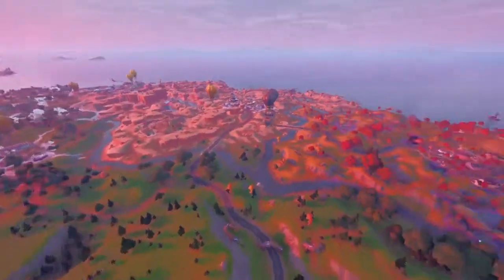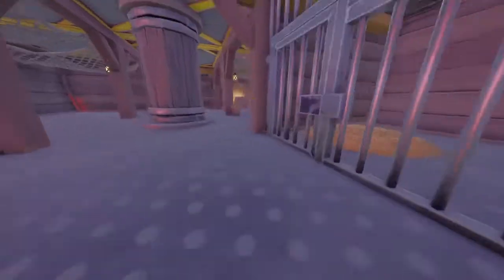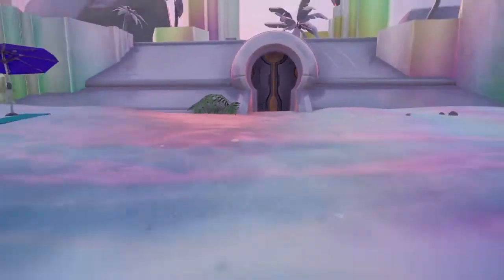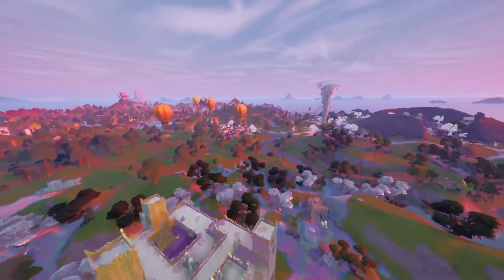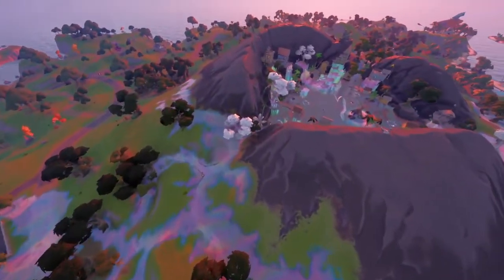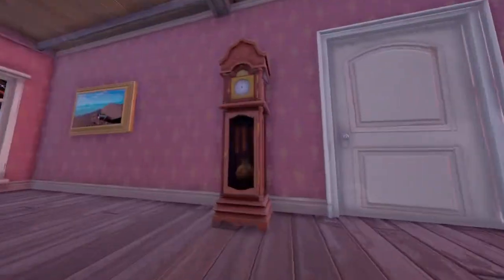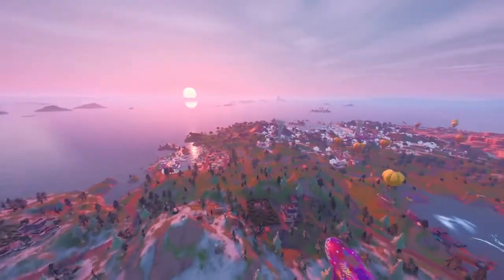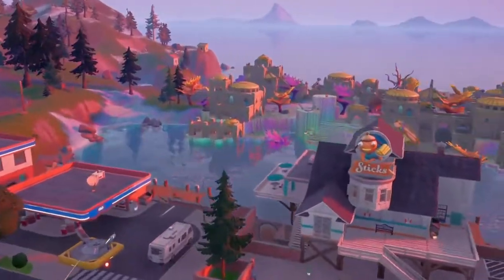Every Map Change in Fortnite's New update!